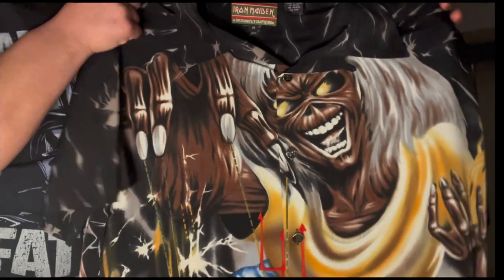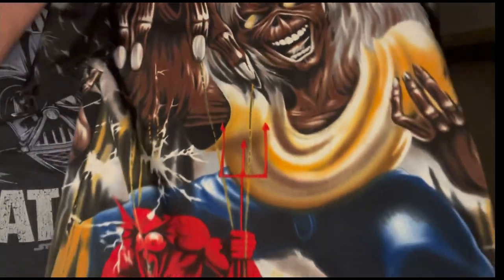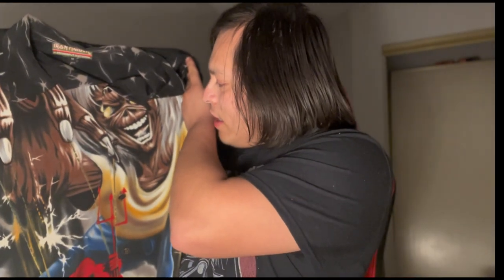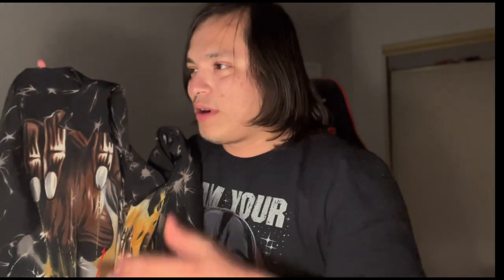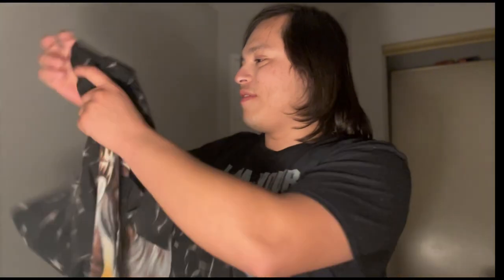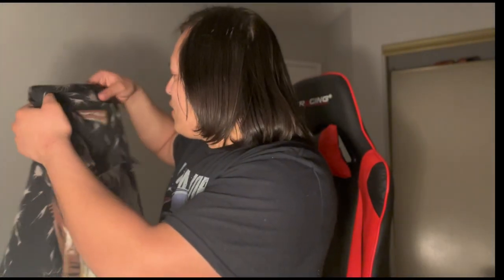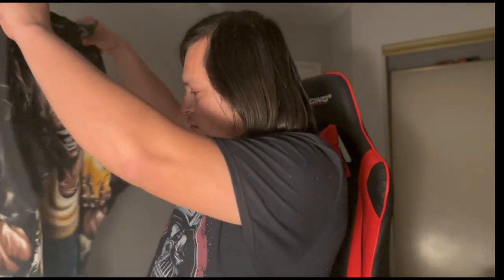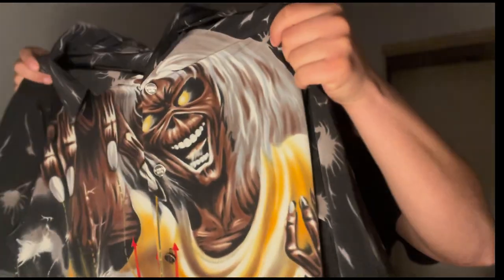DRAGONFLY THE NUMBER OF THE BEAST BUTTON UP T SHIRT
Hello everyone!
Check out this 90's Dragonfly Button Up T Shirt of ironmaiden The Number of the Beast album that I scored on mercari for around $40 after shipping and taxes whereas other people may sell this same shirt for $100+ and in better or worse condition!

This is a collab I have always known about but could never find it at such a great price and condition.